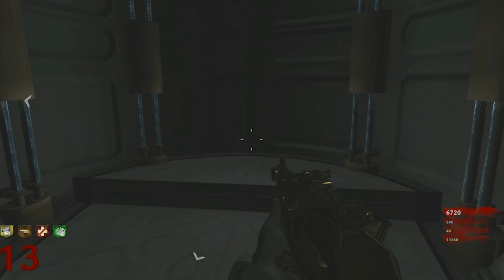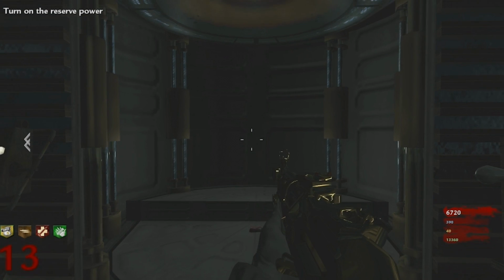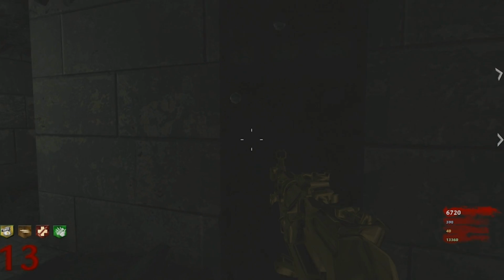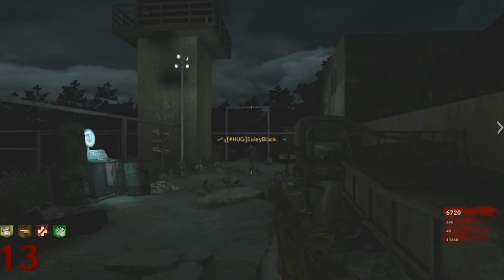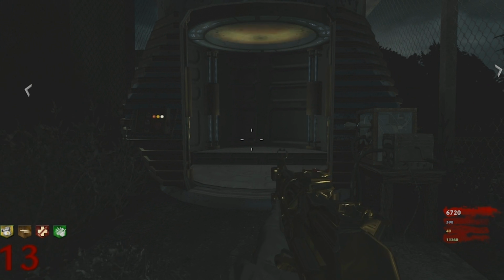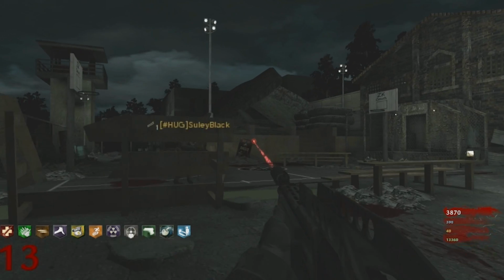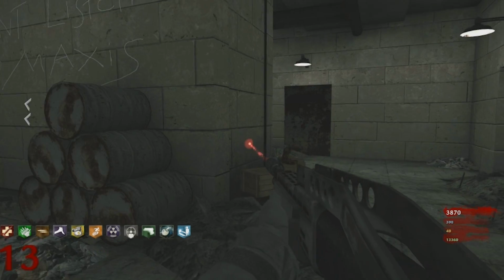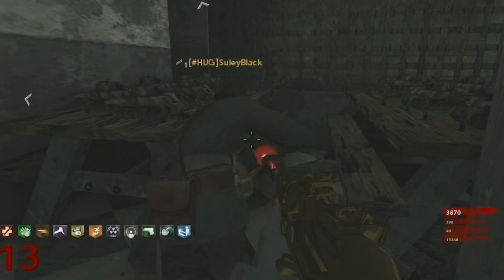Custom Zombies - The Walking Dead: Prison Mission | Completing the Maxis Easter Egg (Part 16)